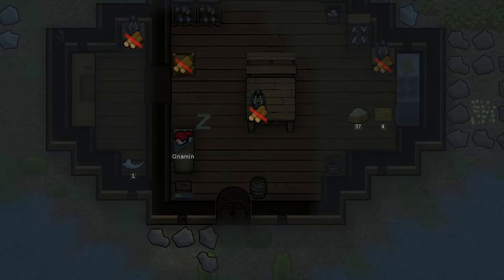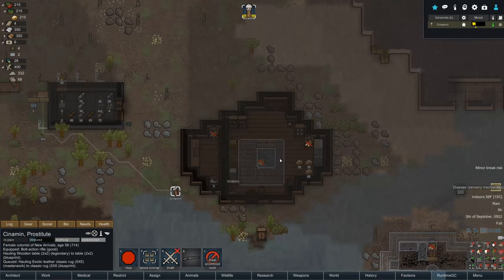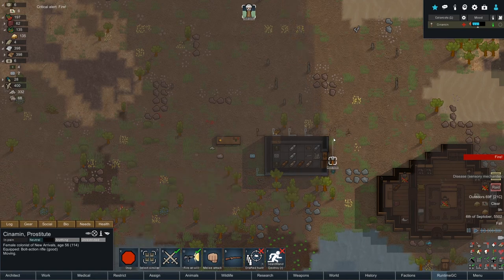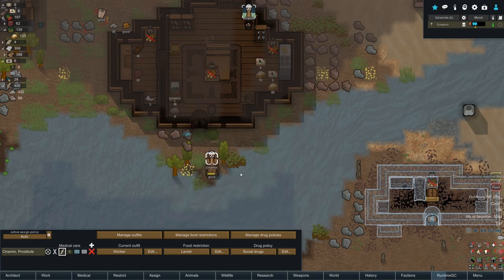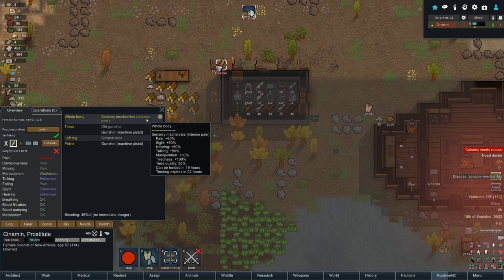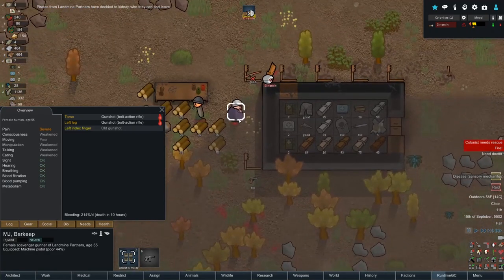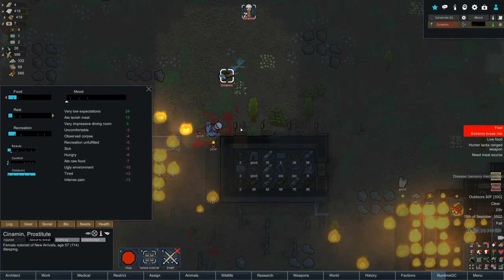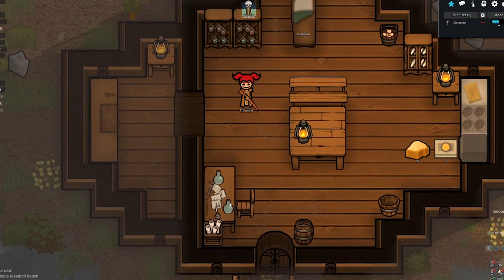Ibex Revenge! 👩‍🎨 Rimworld Solo Survivalist Challenge #7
NAKED, ALONE, FROZEN & STARVING! Can our Solo Survivalist heroine survive this Merciless Rimworld Let's Play Challenge?
🎮 Rimworld - Rimworld is a sci-fi colony sim driven by an intelligent AI storyteller. Inspired by Dwarf Fortress and Firefly. Generates stories by simulating psychology, ecology, climate, biomes, diplomacy, interpersonal relationships, art, medicine, trade, and more.
In this Rimworld Let's Play series we attempt naked brutality with Merciless Gameplay and self-limiting to only a single colonist and a single animal companion.

🖐️ Support
Enjoy our content? YOU can help us to make more!:
Hit the 👍 LIKE button to encourage the Youtube algorithm to promote the video to others